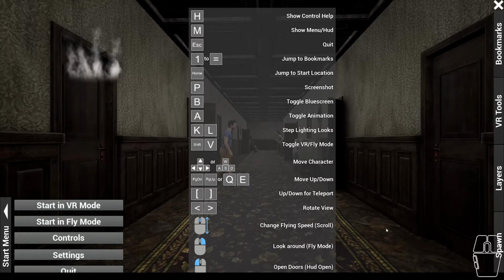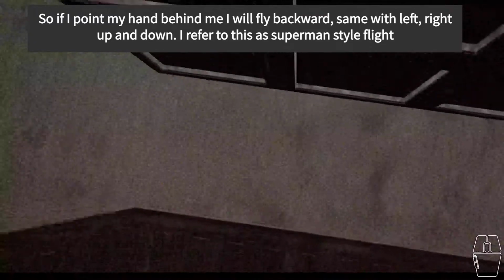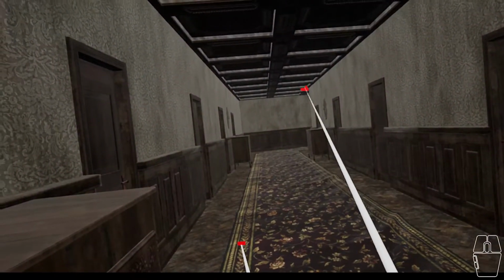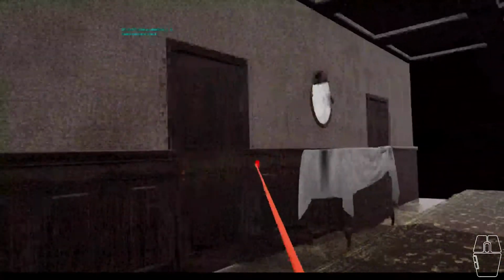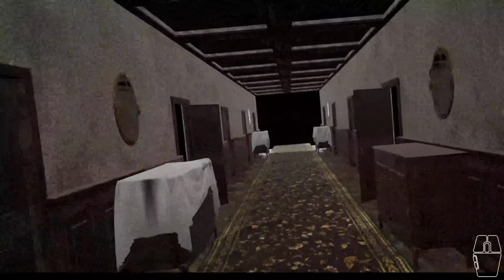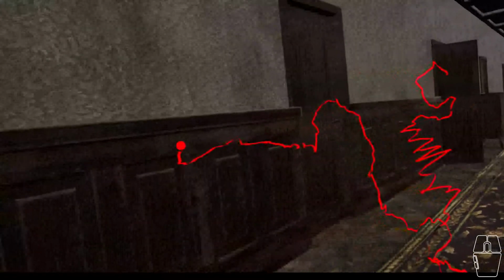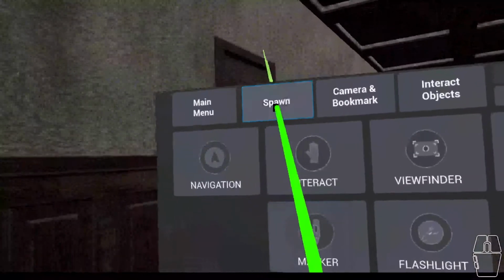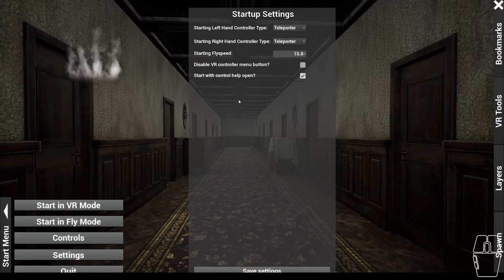Unreal Tool: Standalone VR Mode (no UE Editor)- Open Virtual Film Project